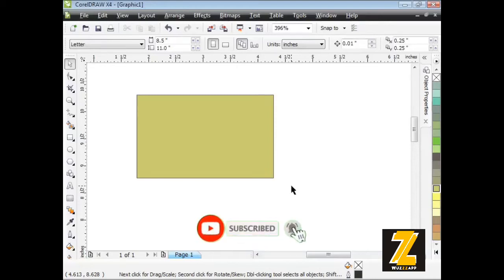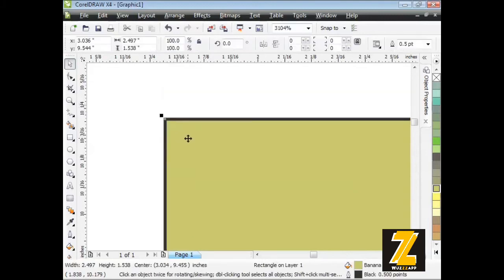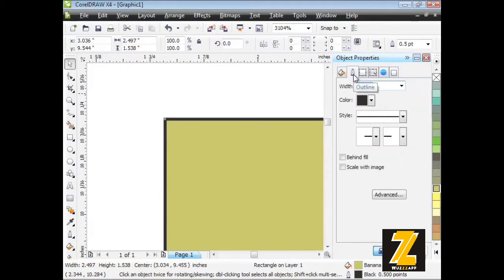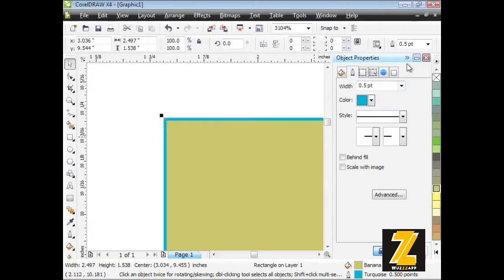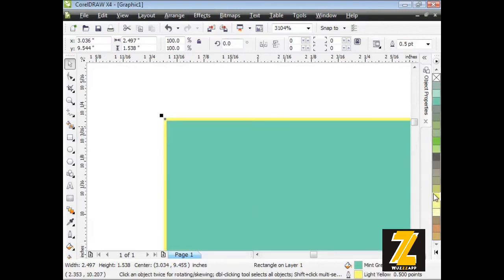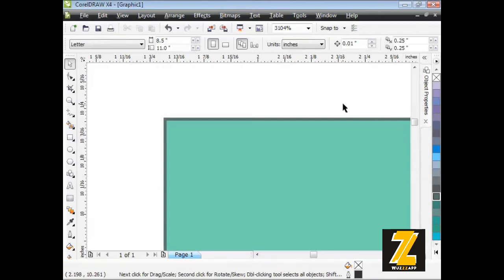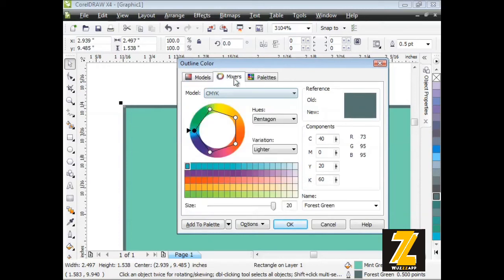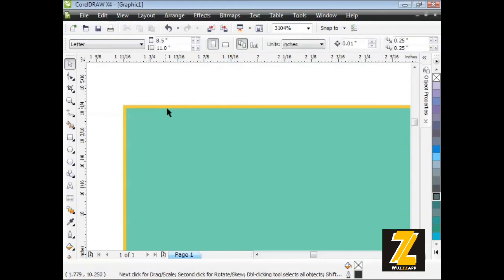06 03 Changing the Outline Color of an Object | CorelDRAW Graphics Suite X4 - WUZZZAPP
In addition to setting fill colors we can also set outline colors for our shapes and our objects here in Corel.